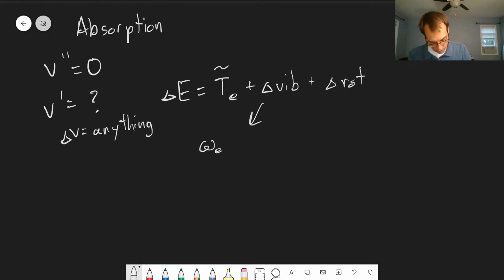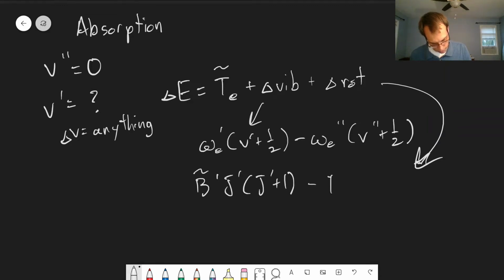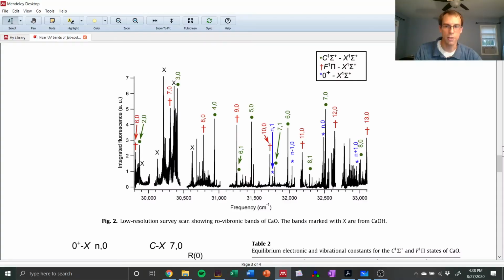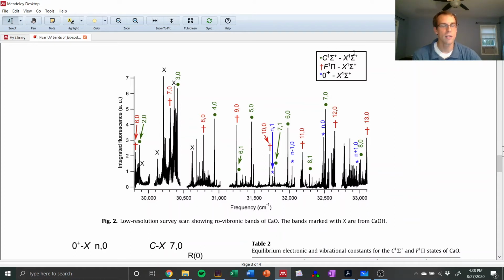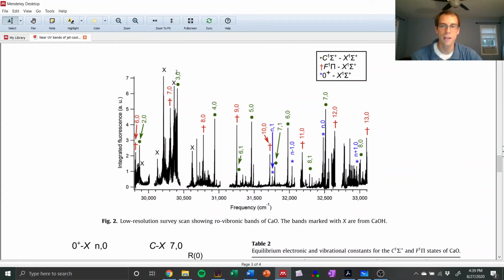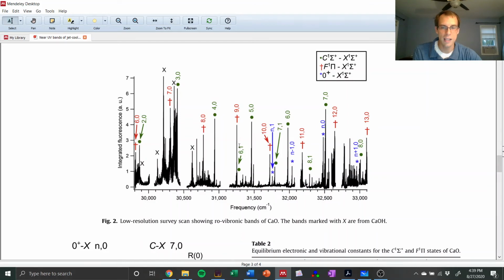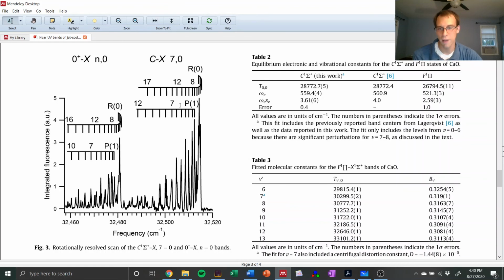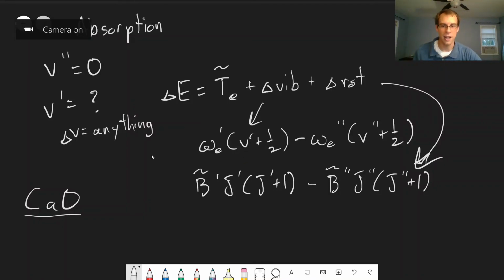Chapter 13: Energies and CaO Example | CHM 309 | 135